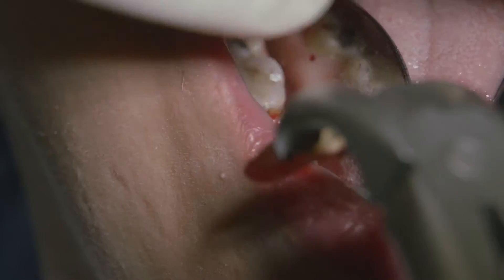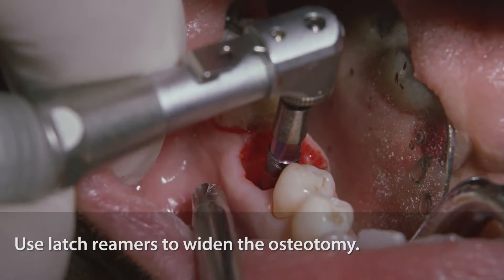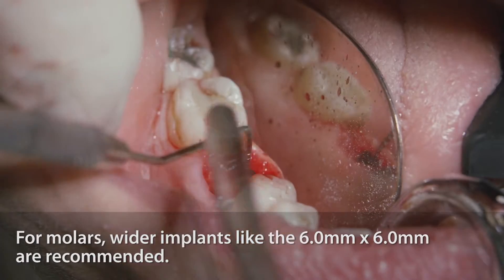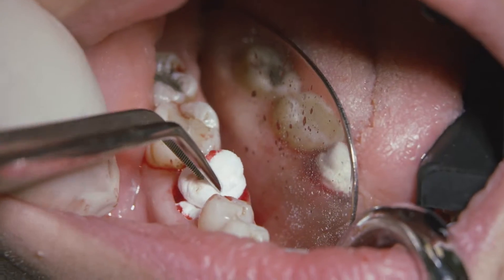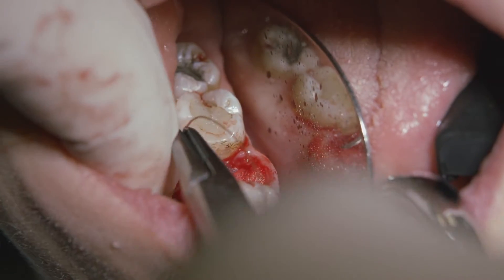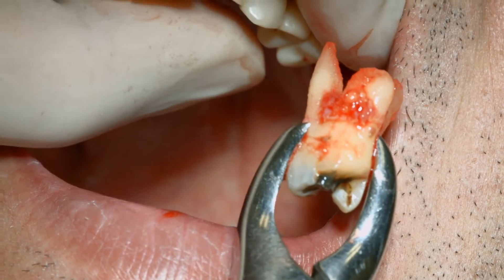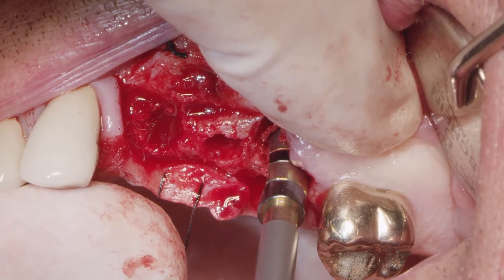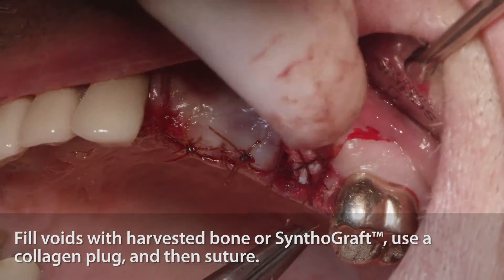Immediate Placement of Bicon Implants in Molar Extraction Sites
In this video, Dr. Drauseo Speratti discusses techniques to place a Bicon implant in a molar extraction sites.